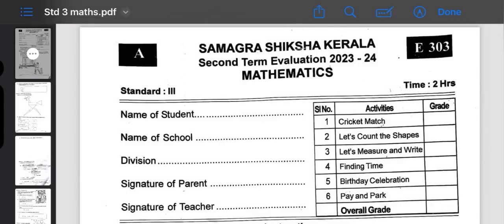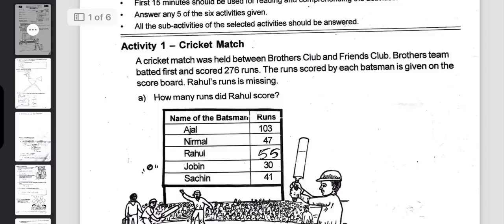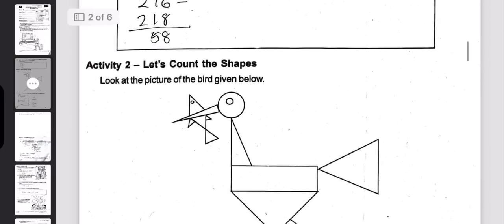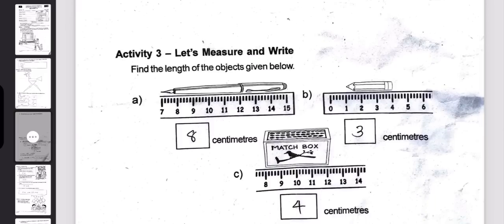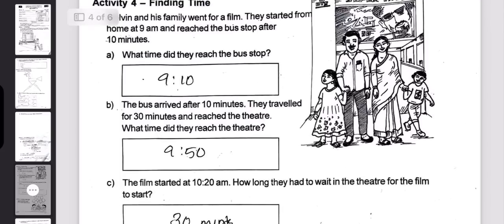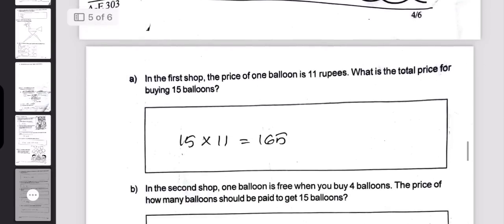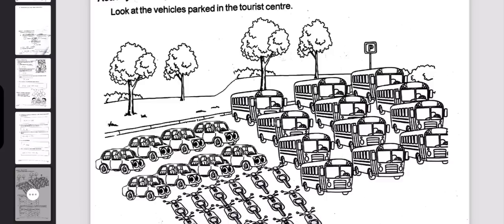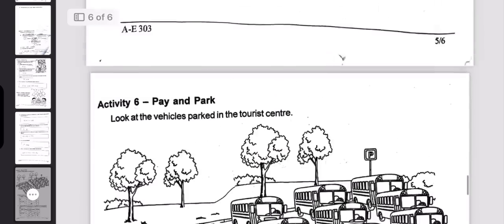XMAS EXAM STD 3 MATHS QUESTION PAPER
എൽ പി ക്ലാസ്സിലെ കുട്ടികളെ പരീക്ഷക്ക് ഫ്രീയായി സഹായിക്കാൻ  ഒന്നര ലക്ഷത്തോളം കുട്ടികൾ പഠിക്കുന്ന TeqKids
കേറി വാടാ മക്കളേ. 🤍

TeqKids🤍